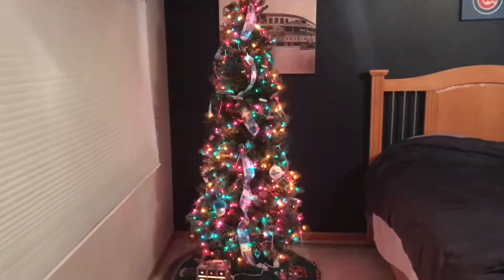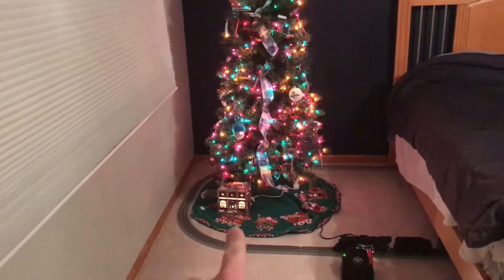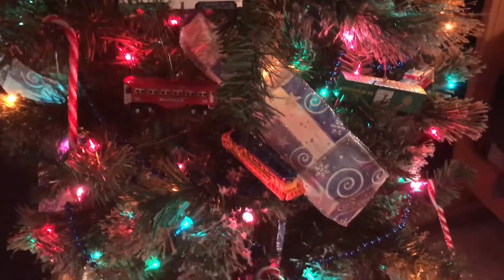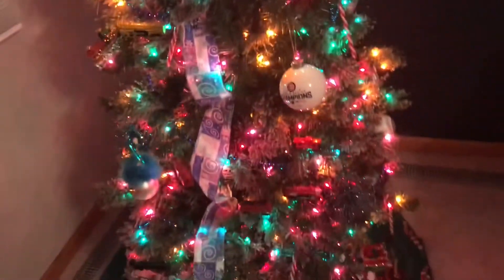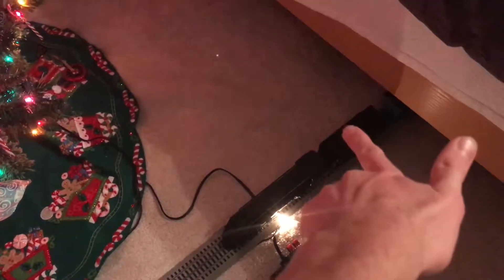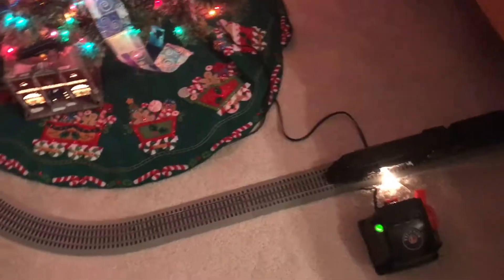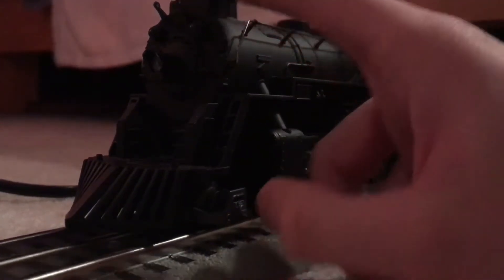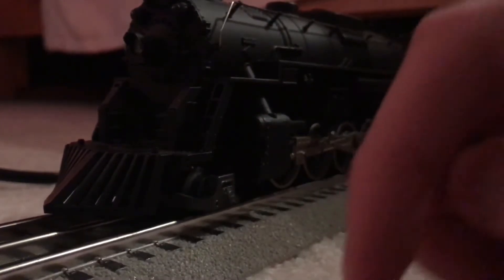Trains around the Christmas tree: Part 2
Copyright Jim’s Planes Trains and Video Games